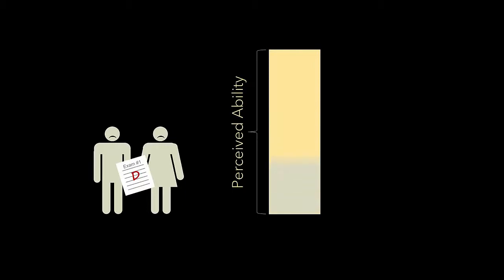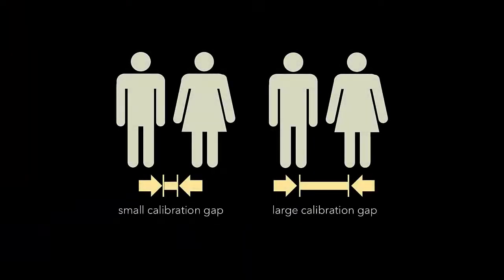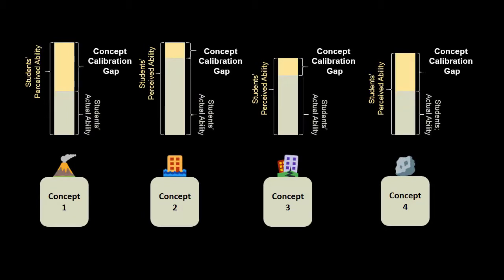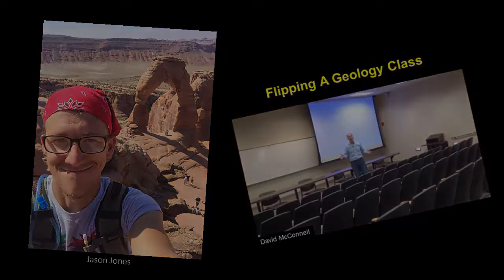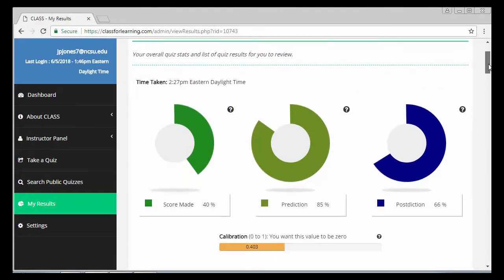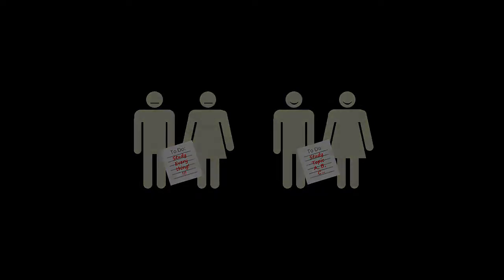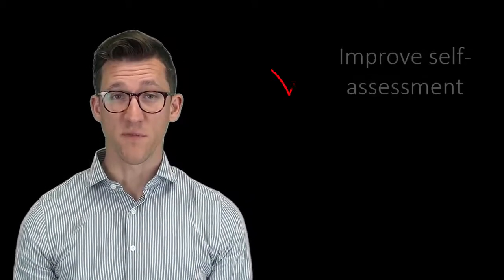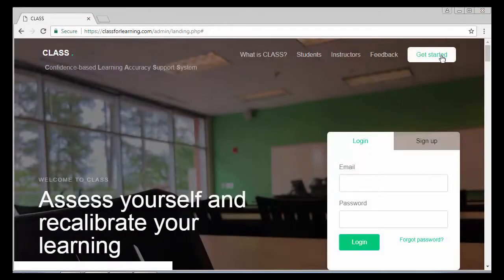What is CLASS?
CLASS stands for Confidence-based Learning and Accuracy Support System.  With CLASS, students and instructors can close the gap between what students think they know and what they actually know.  Watch the video for a full explanation and to see some examples of CLASS in action.

If you would like to become an instructor or if you are interested in CLASS and would like to receive announcements and updates about new features, please fill out our brief survey